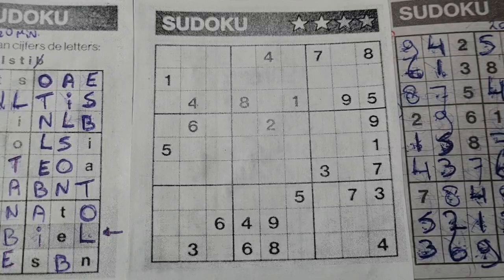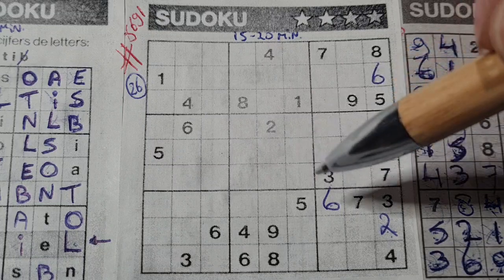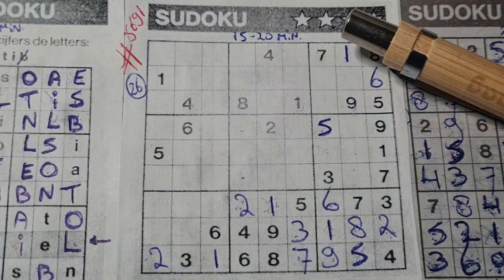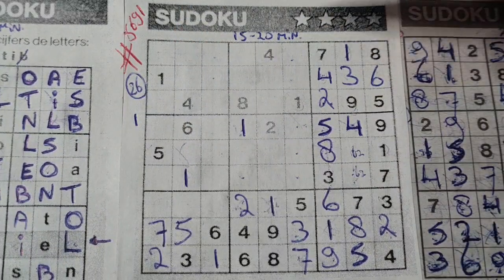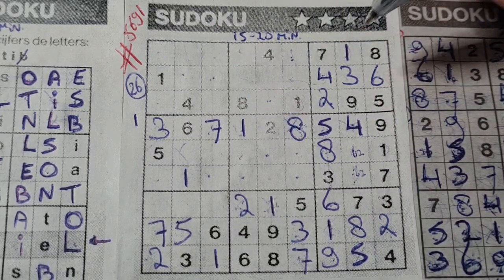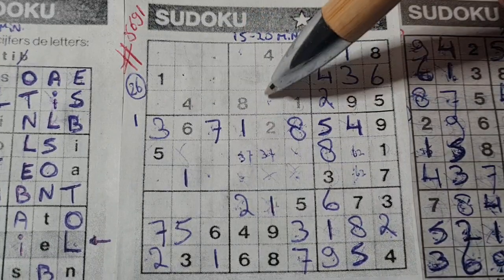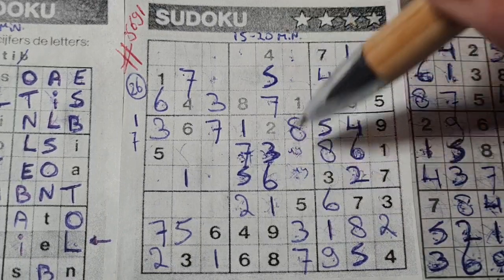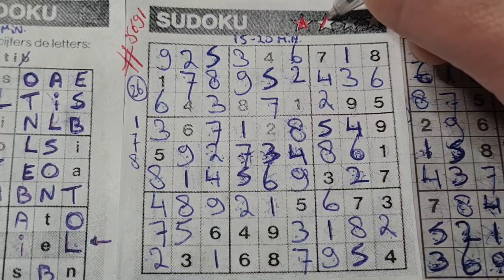(#5691) Friday. 🌻 Two Stars Sudoku puzzle. Bonus Extra edition. 12-09-2022 Extra part 2 of 3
Enjoy the Two Stars Sudoku puzzle (Friday 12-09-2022 edition)

2. PDF Link to Sudoku with 2 stars